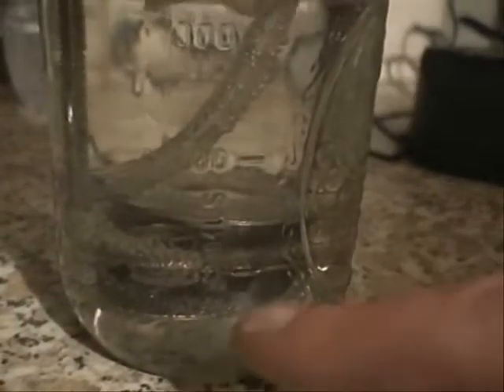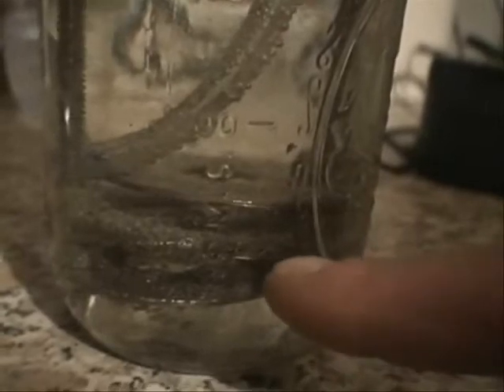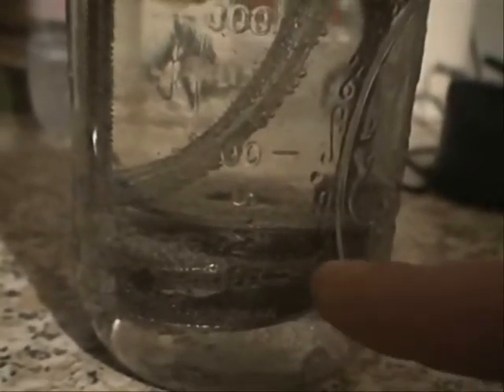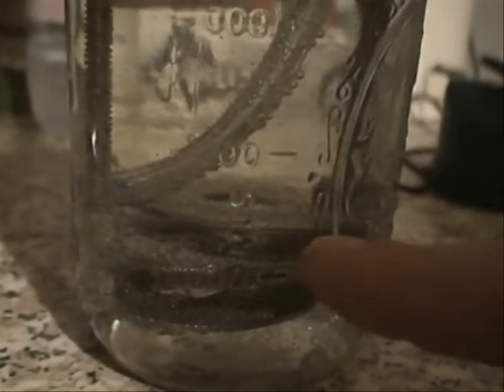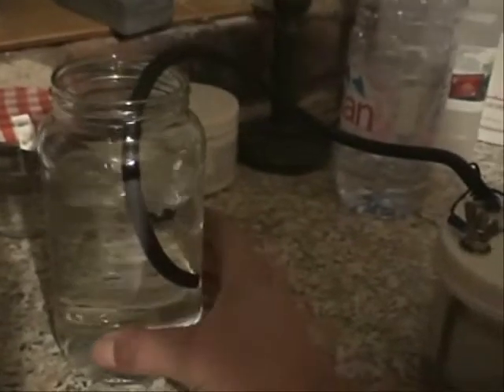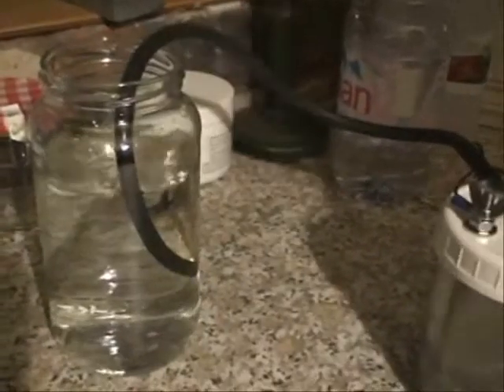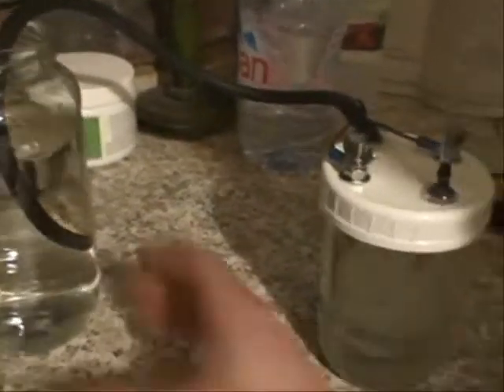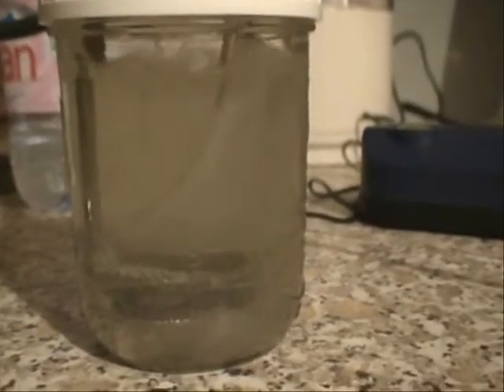Fuel Cell Technology Test - Phase 1 of 3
Charging tap-water with Brown's Gas (HHO), produced by using an electrolyser.